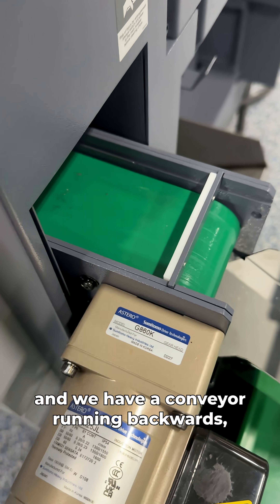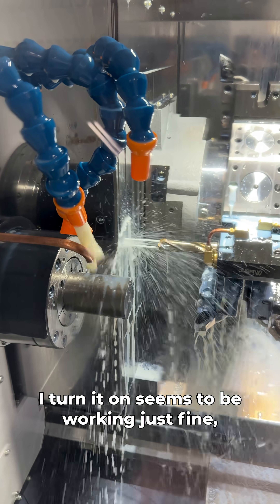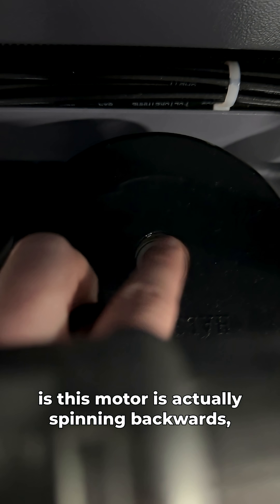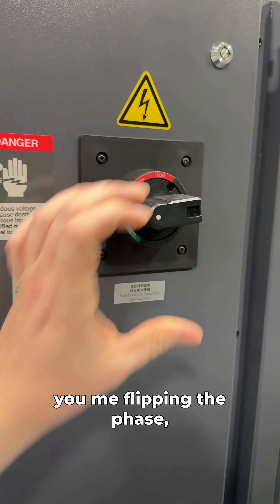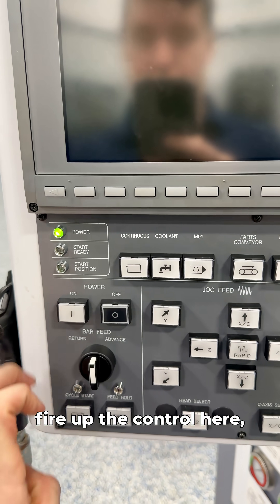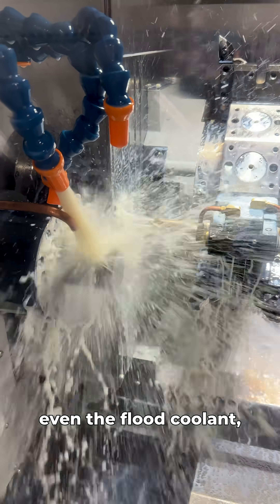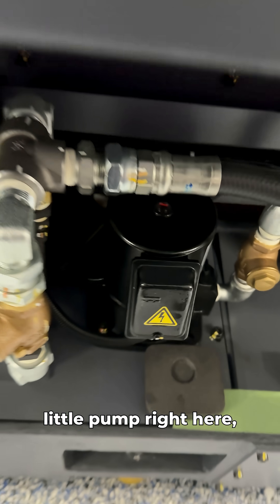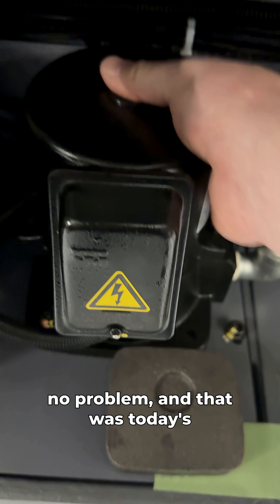The coolant still worked! 😂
Our machine needed to be fixed due to everything spinning the wrong way!